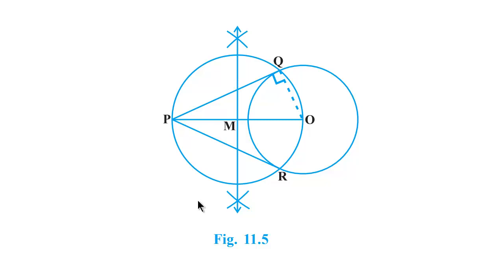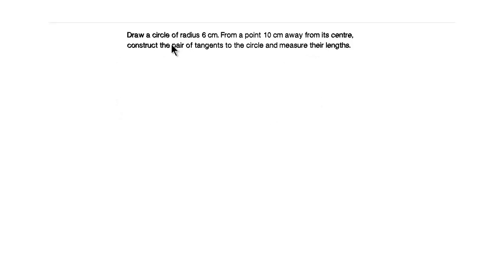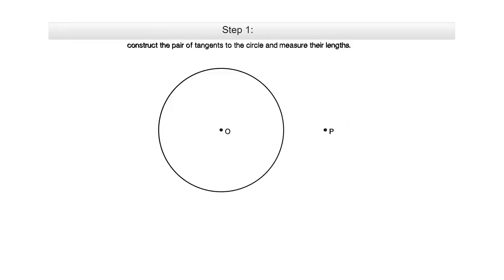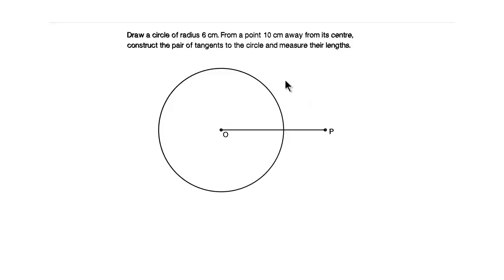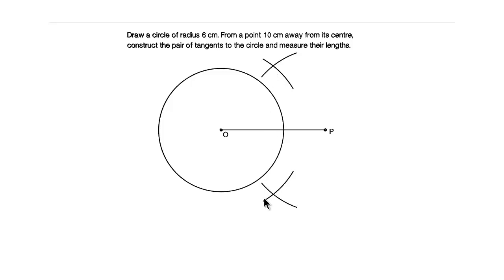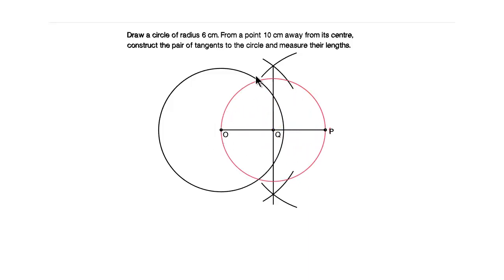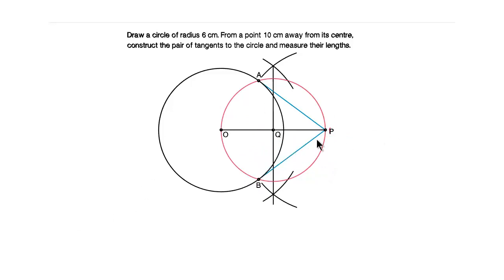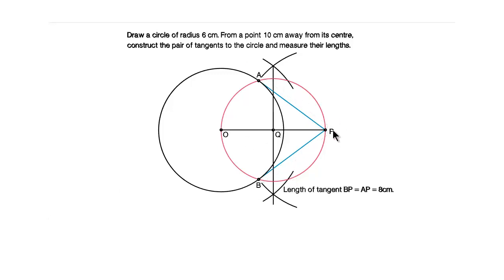Draw a circle of radius 6 cm. From a point 10 cm away from its centre, construct the pair of... | P6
In this video, I have discussed 3 mark questions for your board exams. A very important type of question that you can expect in your board exam.

I have taught how to draw a tangent to the circle.
For any doubt, please ask in the comment section